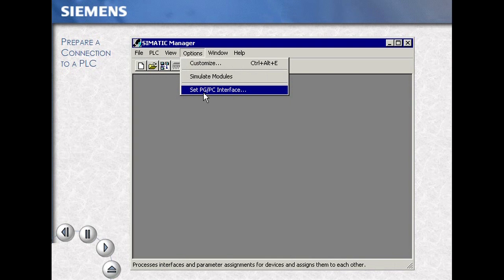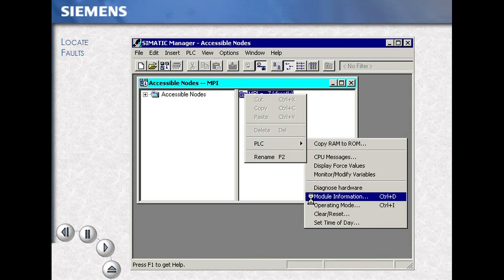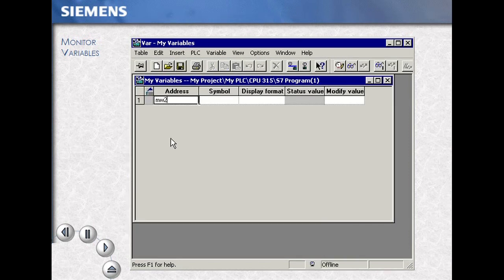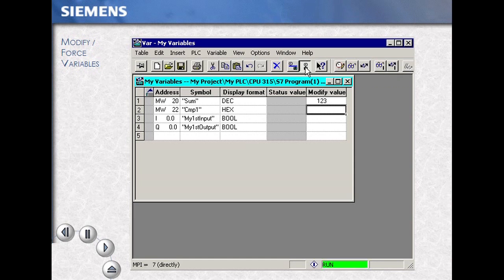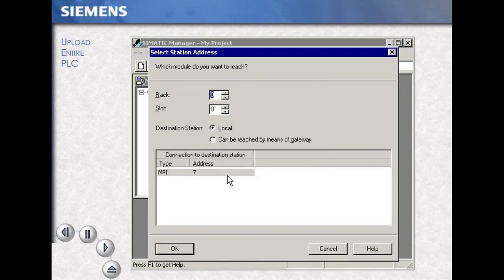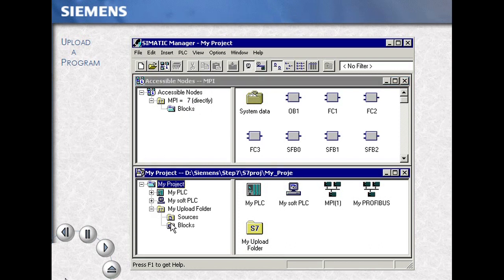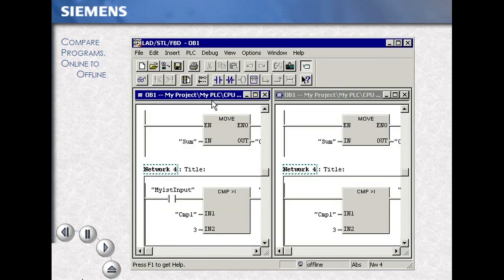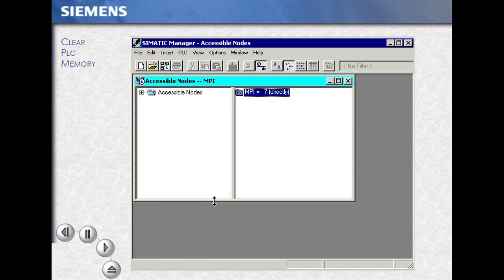05 - SIMATIC MANAGER - Step 7 Troubleshooting